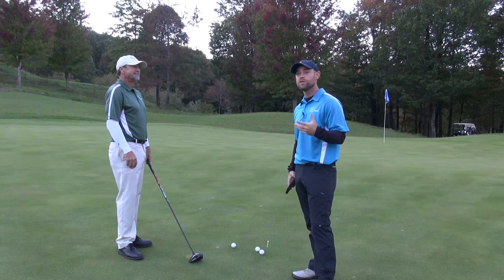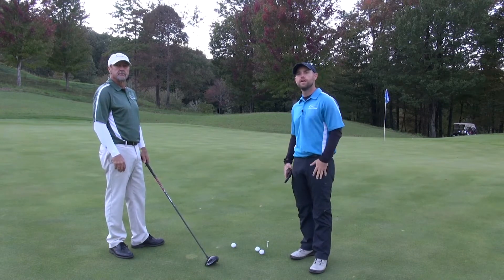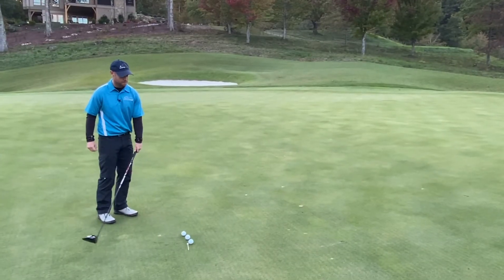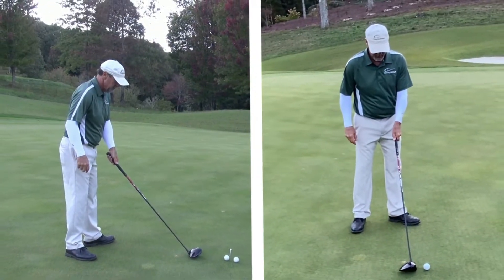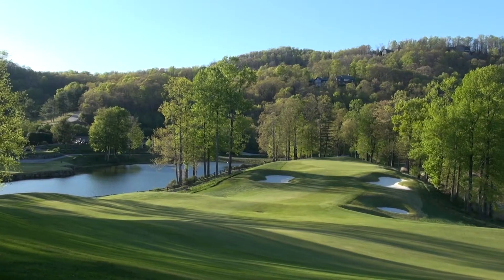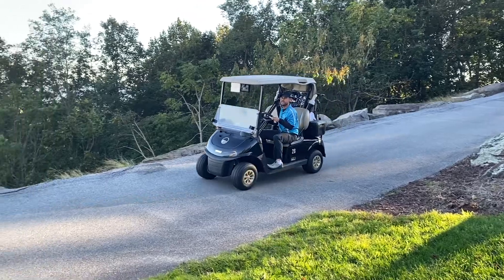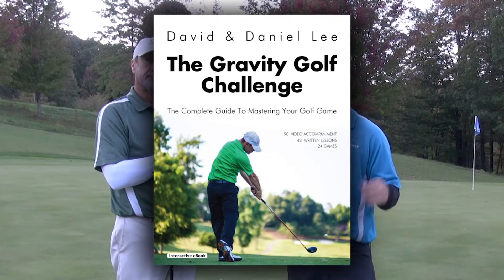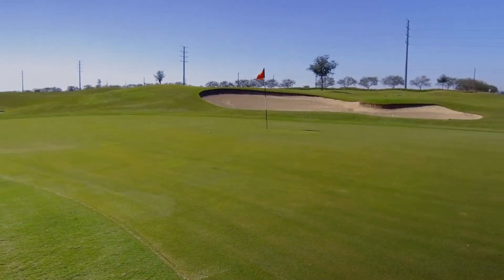PUTTING DRILL FOR SUPER FAST GREENS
Putting is one of the most exciting parts of golf's next major tournament, The Masters. Gravity Golf Instructors Daniel Lee and Jim Edgin demonstrate a one handed driver putting drill to help you improve your stroke, feel, and overall putting.

The thought of putting with the driver may strike you as a little odd, but there are a number of good arguments for doing it that are all science based. In fact, all of the unusual drills that we have developed at Gravity Golf are science based, and each drill is designed to aid a particular aspect of the golf swing, whether it be in the full swing or short game. As I’ve said many times before, the various drills magnify improprieties in power application, and allow the player to identify his/her technical weaknesses, as well as the solutions for curing them. Practicing putting with a driver is enormously beneficial toward the development of great touch and feel on the greens, and below are a few of the reasons why.

The driver, because of its length and lightness, is very prone to jumping off-plane when using it
for delicate shots, unless, power is being applied to it in a technically perfect manner. It
functions like a microscope or an MRI to identify the quality of your mechanics (or flaws).
Any driver will hit putts that are deadly accurate and have perfect roll and distance control when
it is handled by someone that understands ideal power application.
One of the first things it teaches is that powering a putt should be accomplished with a rotary
stroke, and not a back and forth, on the flight-line, stroke.
Putting with a driver dispels the age-old golf cliché that the eyes should be over the ball when
you putt (no science behind that idea whatsoever). Your eyes are not over the ball on a tee
shot, or any other shot, and they can all be hit as straight as a bullet. Why should we re-invent
the game to hit a putt? There are a number of factors that make a golf ball go on-line, and
having the eyes over the ball is not one of them.
Putting with a driver causes miss-hits and loss of distance control when power is not applied to it
correctly, much more than a putter does. It is far easier to identify proper rotary putting
technique with a driver, than it is with a putter. Once that is accomplished, it creates a superior
putting stroke automatically when you pick up a putter.
Because of its length, using the driver to putt, makes it is easy to learn the geometry of
alignment when applying power around a single axis. You can feel the proper relativity of the
ball to the post leg, and the proper angle of the clubface. These are both critical factors in
starting the ball on an intended start-line.

I can feel myself being sucked down the “rabbit hole” of how explaining one element of the swing demands an explanation of all of them, as well as how they relate to each other. All golf shots have an ideal recipe, with most of the mechanics relating to any type shot. There are slight differences depending on the shot, but the essentials of proper power application are common to them all. There are hundreds of ways to knock a ball in the hole with a putter. You want to know which method is the most reliable and will work under pressure. Putting with a driver does not give good results unless power is applied in an ideal manner, which is exactly why you should practice putting with it. Find the biggest green you can. Take your driver and putt the full length of the green until the ball rolls smoothly and accurately, with perfect distance control. Once you can do that, start cutting down the distance until you can consistently make three or four footers with the driver. After you become proficient at putting with the driver, you’ll be ready to take on the challenges of a putter, but with a far better idea of how to properly apply power to it. Send us a report on your progress!

David Lee